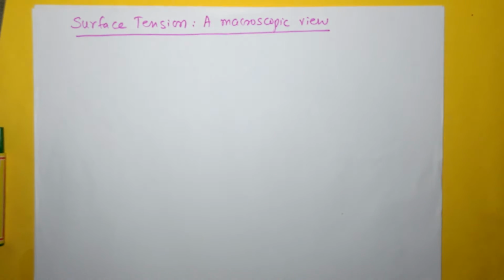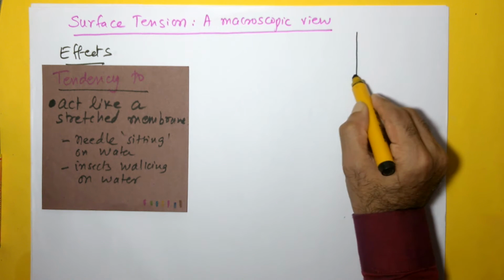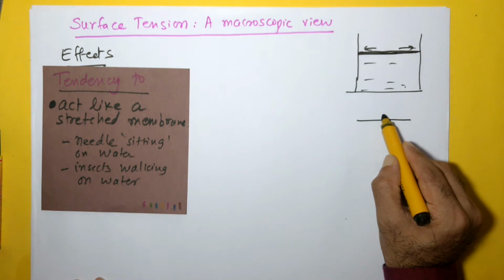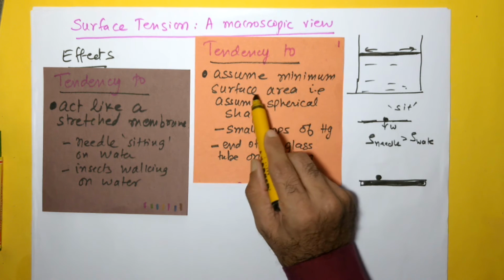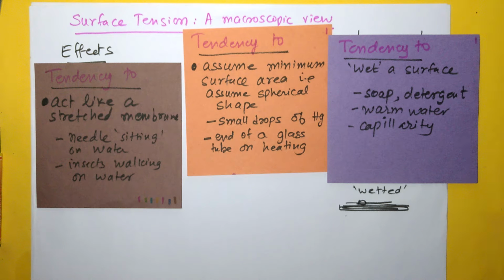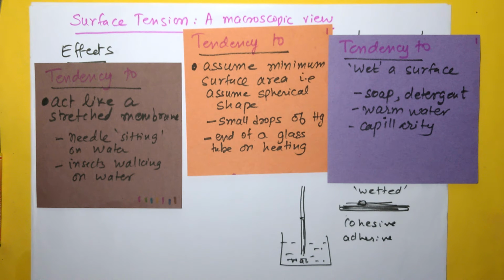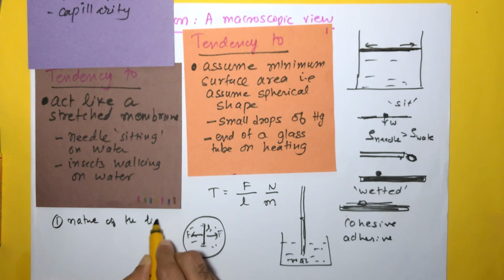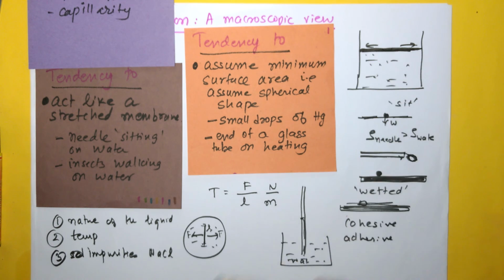👉 Introduction to Surface Tension: A Macroscopic View | Physics Made Simple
Why do small insects walk on water? 🪶💧
Why do raindrops form perfect spheres?

In this video, we explore the macroscopic view of surface tension — understanding it as a force that acts along the surface of liquids.

You’ll learn:
✅ What is surface tension?
✅ How does it act at the liquid surface?
✅ Real-life examples (water droplets, soap bubbles, insects on water)
✅ Importance of surface tension in physics and daily life

Surface Energy
Shape of Meniscus & Angle of Contact